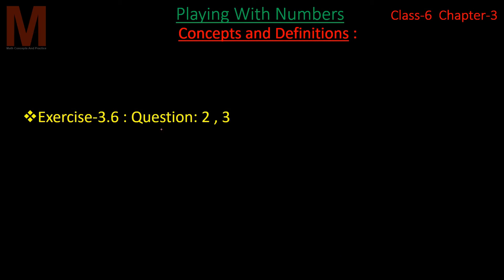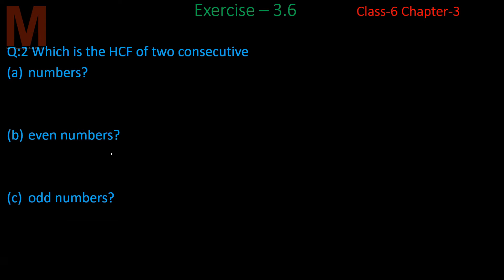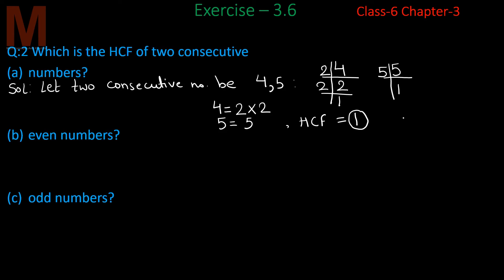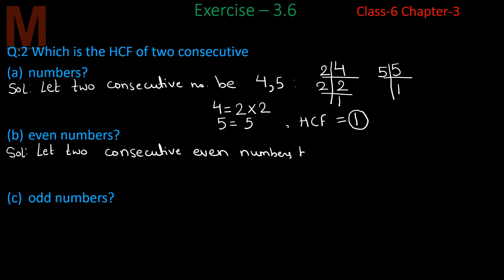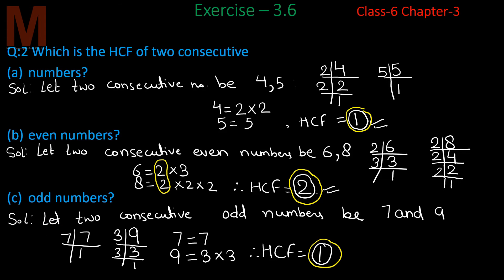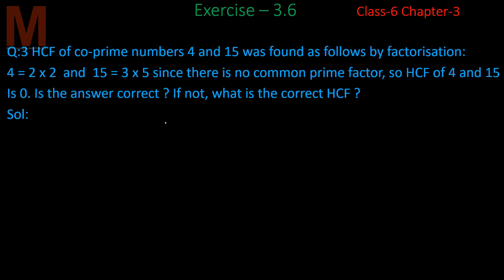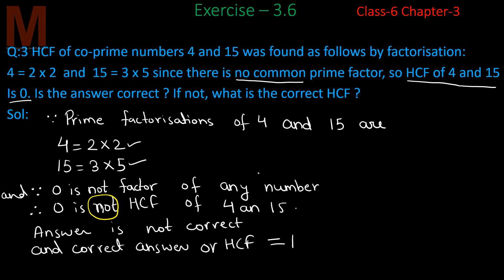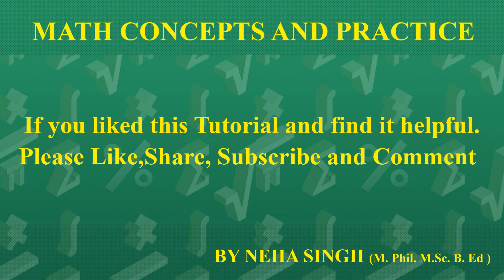PLAYING WITH NUMBERS, CHAPTER-3, NCERT MATH CLASS 6, HIGHEST COMMON FACTOR, EX-3.6, Q- 2,3 PART-20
6th Class Math for CBSE Board, taken from NCERT math book, Chapter-3,Playing with Numbers,  Highest Common Factor (HCF) or Greatest common Divisor (GCD),
Exercice-3.6, Question-02, 03 , Part-20

Links for Previous Videos :
PLAYING WITH NUMBERS, CHAPTER-3, NCERT MATH FOR CLASS 6, HIGHEST COMMON FACTOR, EX-3.6, Q- 01, PART-19

PLAYING WITH NUMBERS, CHAPTER-3, NCERT MATH FOR CLASS 6, DIVISIBILITY RULE, EX- 3.3, Q- 1,2, PART-8

PLAYING WITH NUMBERS, CHAPTER-3, NCERT MATH FOR CLASS 6, EXERCISE- 3.2, QUESTIONS # 7, 8, 9,10, 11,12  PART-5

PLAYING WITH NUMBERS, CHAPTER-3, NCERT MATH FOR CLASS 6, INTRODUCTION OF PRIME AND COMPOSITE NUMBERS, PART-4

PLAYING WITH NUMBERS, CHAPTER-3, NCERT MATH FOR CLASS 6, INTRODUCTION OF FACTORS AND MULTIPLES, PART-3

PLAYING WITH NUMBERS, CHAPTER-3, NCERT MATH FOR CLASS 6, INTRODUCTION OF FACTORS AND MULTIPLES, PART-2

Video Tutorial by Neha Singh